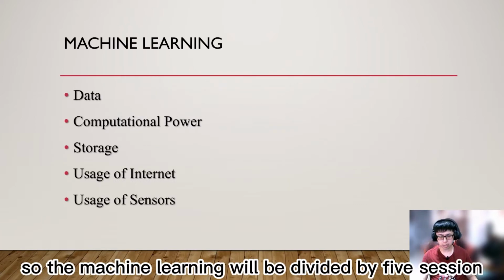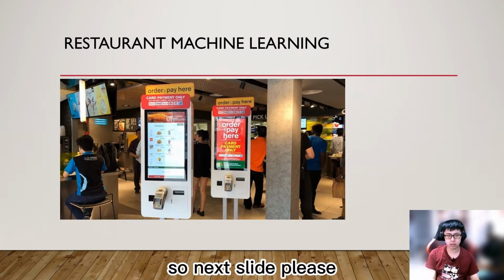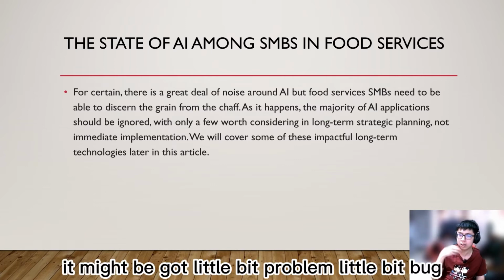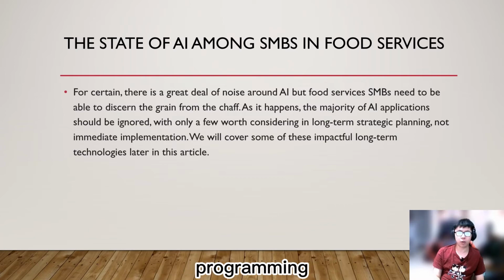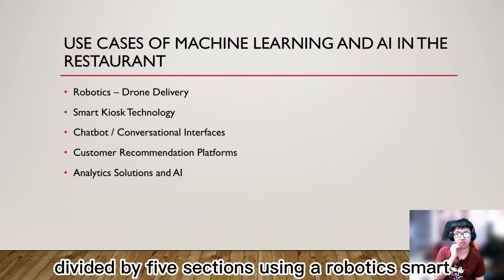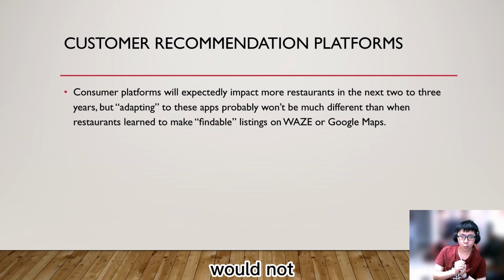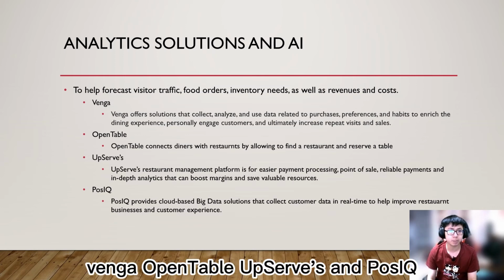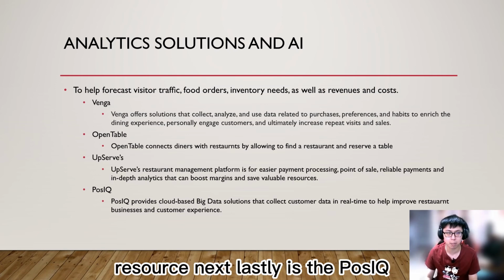28.02.22_Data Science Presentation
标题(Topic):
28.02.22_Data Science Presentation

分享内容(Share content):
Hi everyone! I will like to share about the Machine Learning Application in real life

录制视频app (Record Video Clip App):
OBS Studio/Huawei Nova 7i Camera / JianYingPro 剪映app/ Zoom Recording

制作视频app (Video Editor Apps):
JianYingPro 剪映Pro / WonderShare Filmora 9/ Powerpoint

FB主页(FB Pages):
丘斌杰hiew102535

我的Instagram(My Own Instagram):
hiew102535

制作人和剪辑(Producer and Video Editor):
丘斌杰(Hiew Bing Jie)

制作日期(Product Date):
2022年2月27日  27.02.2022